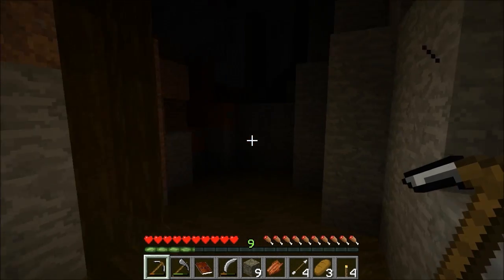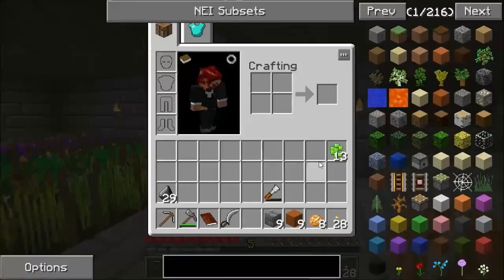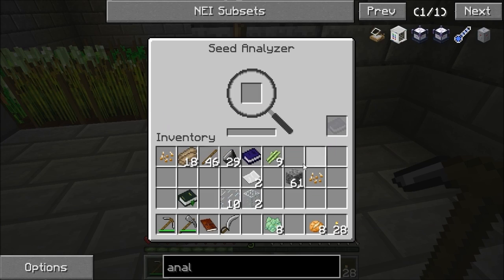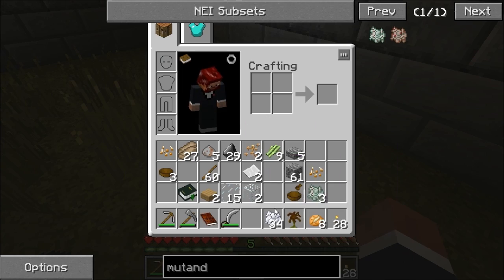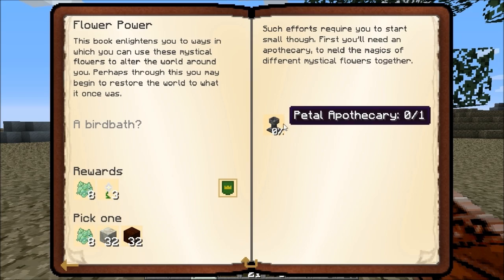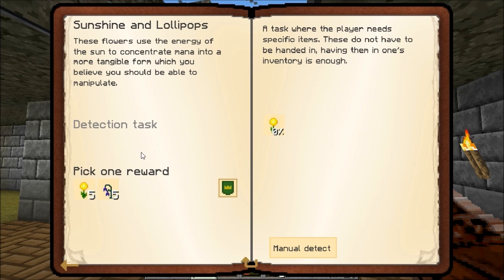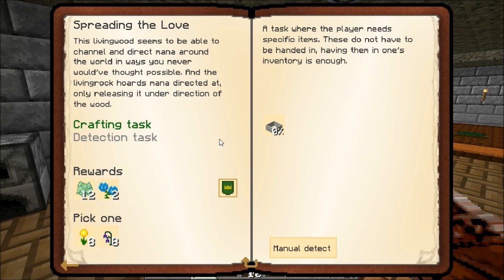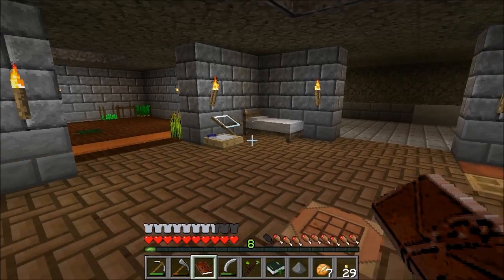Regrowth #2 - Trees, Flowers and Deaths!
(Regrowth v0.7.1 for Minecraft 1.7.10)